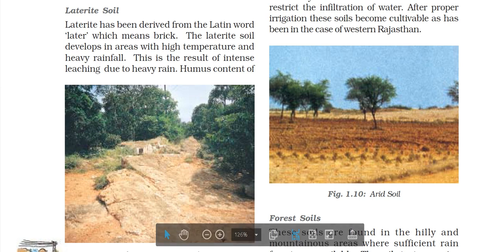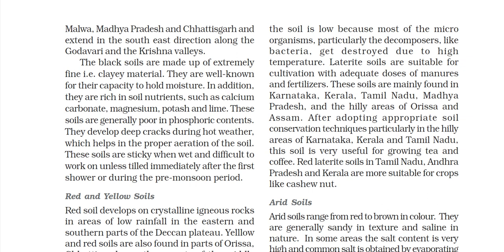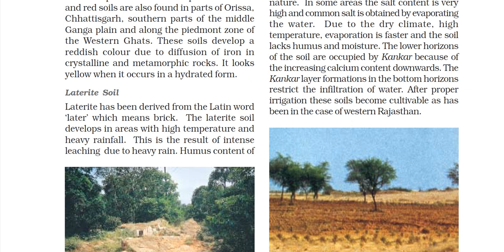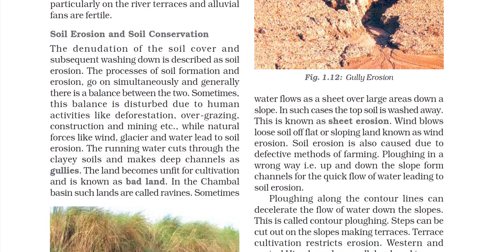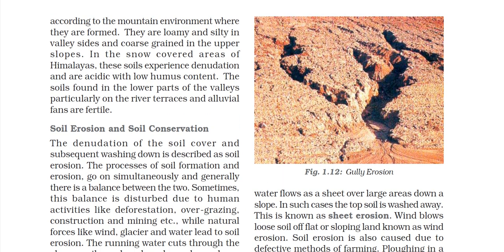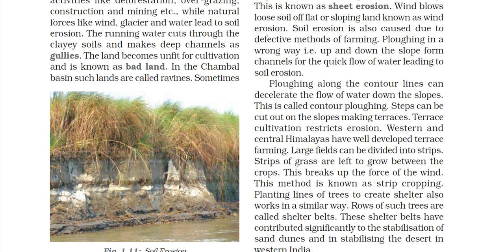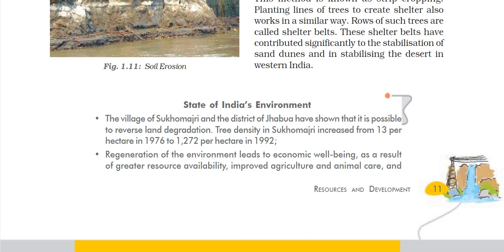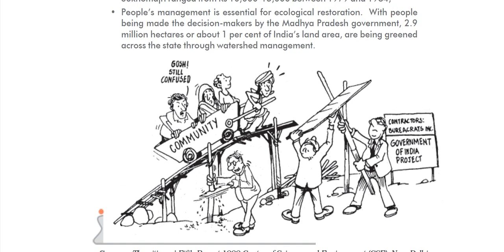Class 10: Geography (Chapter 1: Resources and Development) Part - VII